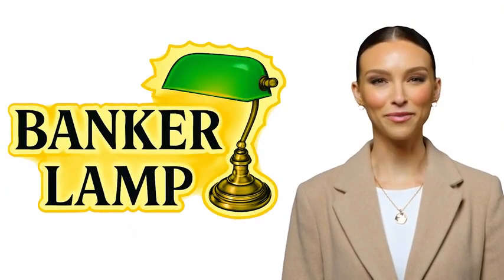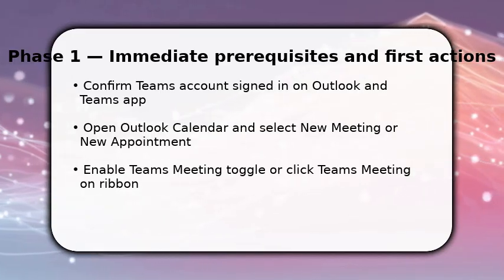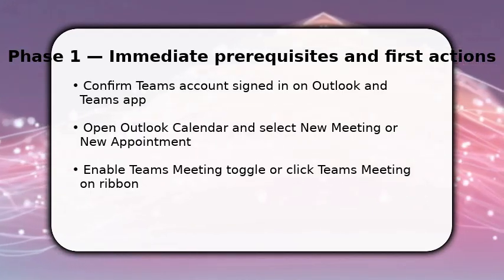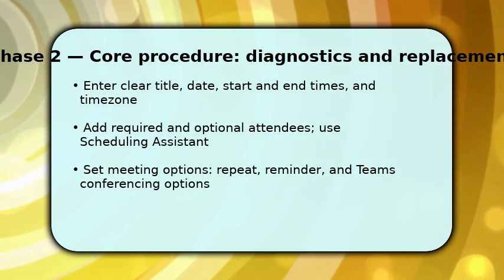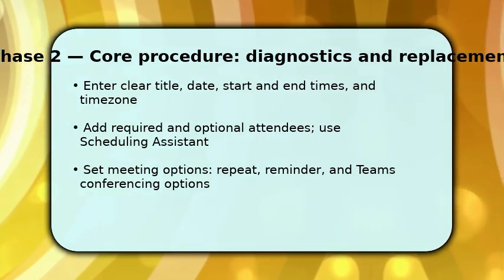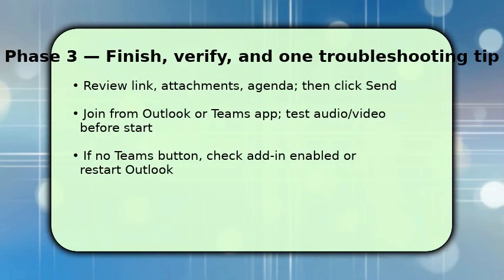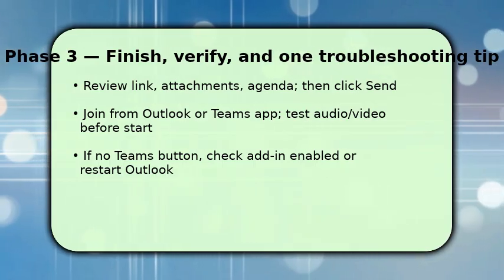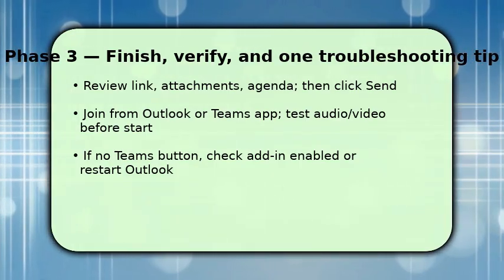How to Use Teams Meeting in Outlook (easy Method)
How to Use Teams Meeting in Outlook (easy Method) | 🔒 Surfshark VPN Deal — Stay private and secure. $1.99/mo + 3 Months Free ▸

Discover the straightforward steps to conduct Teams meetings within Outlook. This video guides you through setting up, joining, and managing virtual gatherings with ease using Microsoft's integrated platform.

Teams meeting in Outlook, Microsoft Office integration, Host a Zoom call from Outlook, Join Teams Meeting via Email Invite, Outlook Calendar syncing for meetings, Virtual collaboration tools, Online team communication, Scheduling virtual meetings with Microsoft 365, Streamlining remote work using Office apps, Microsoft'thy meeting integration